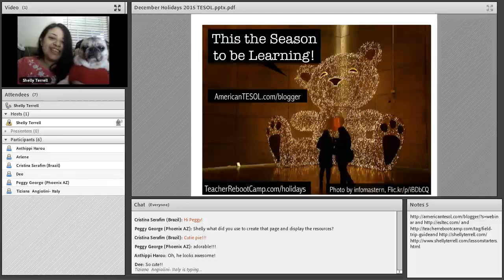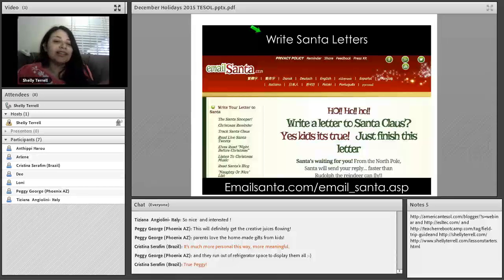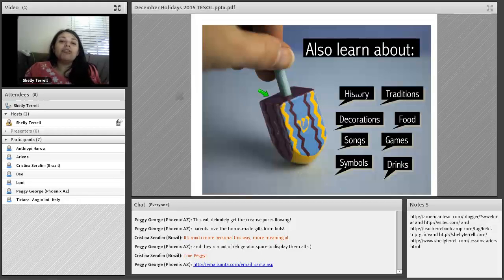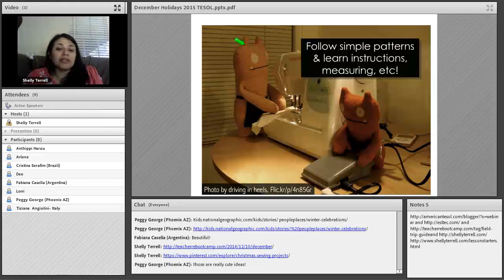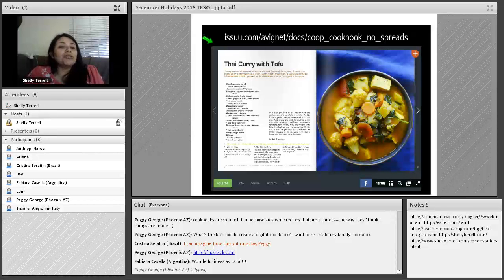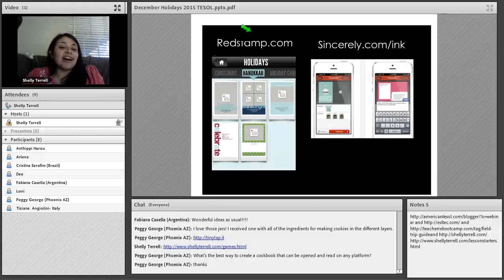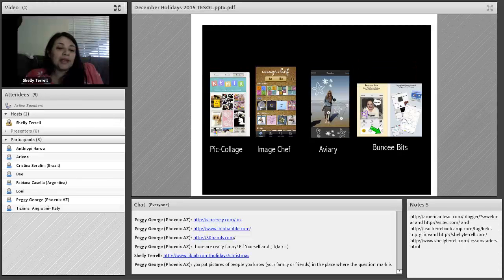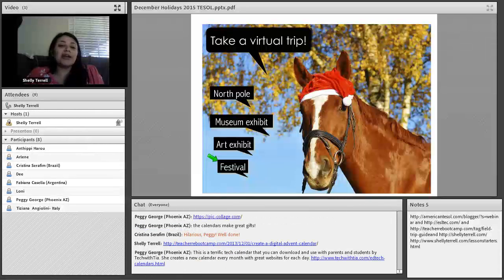The Season to Be Learning, TESOL Webinar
Discover new and fun ways to learn during the holiday season.